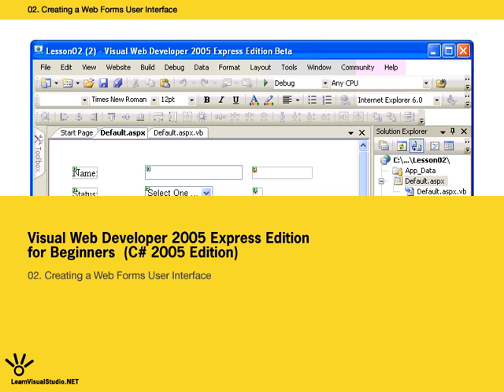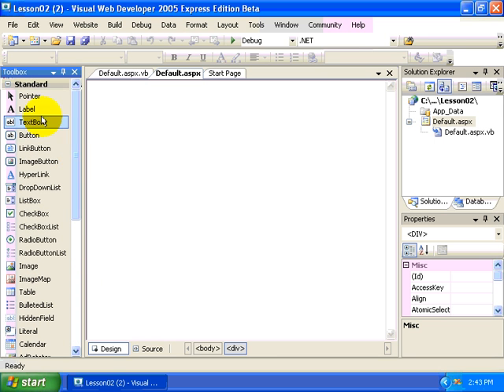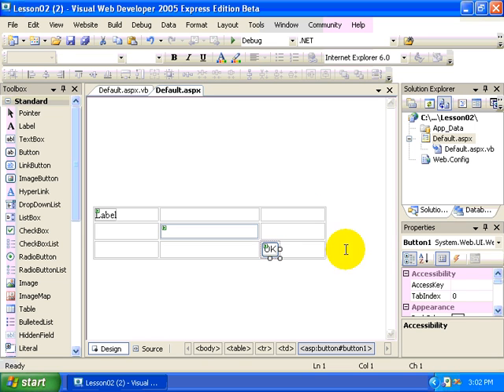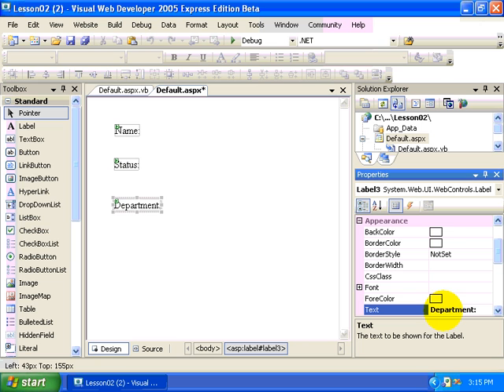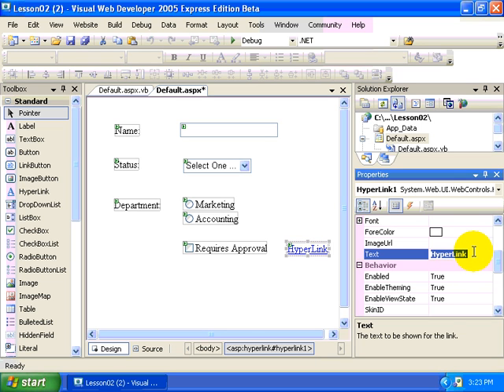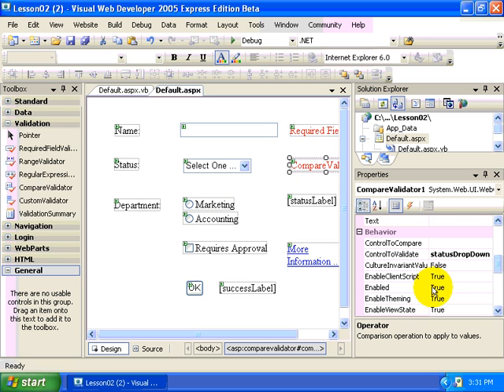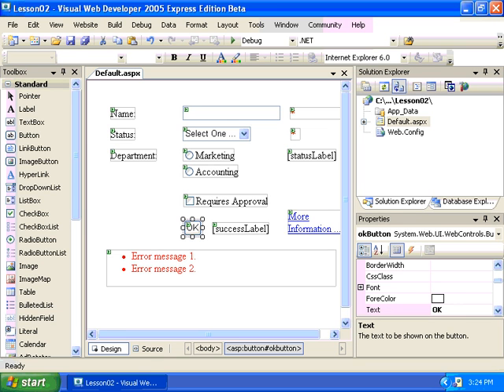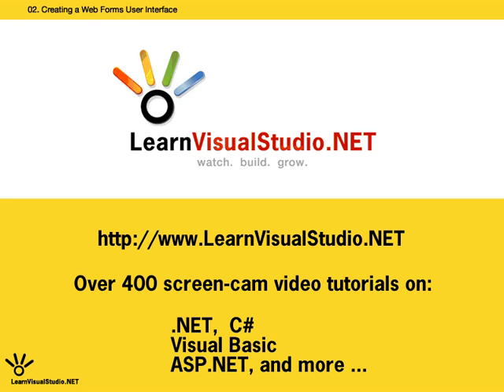02 - Creating a Web Forms User Interface_csharp